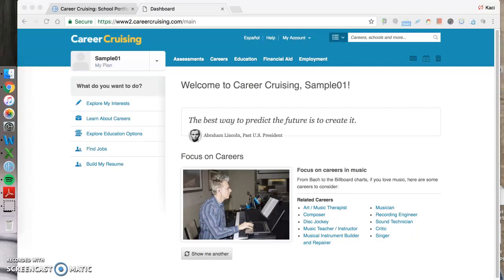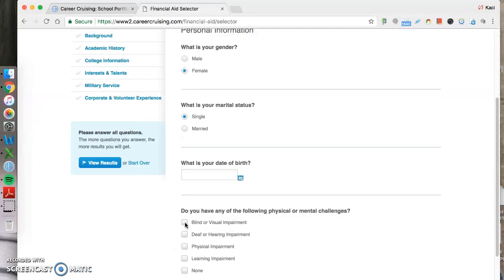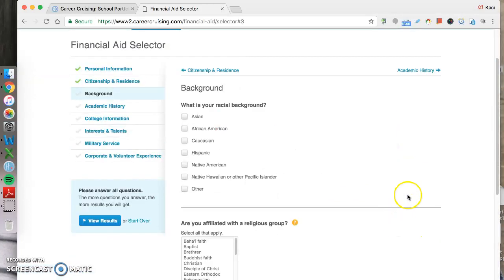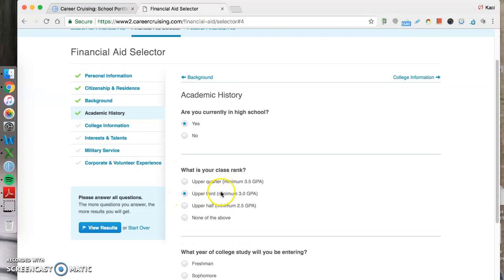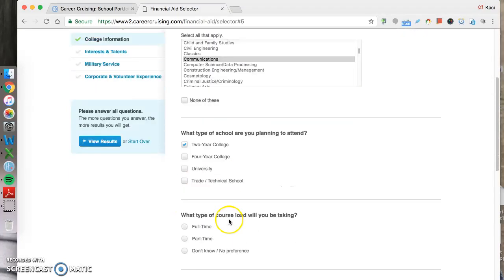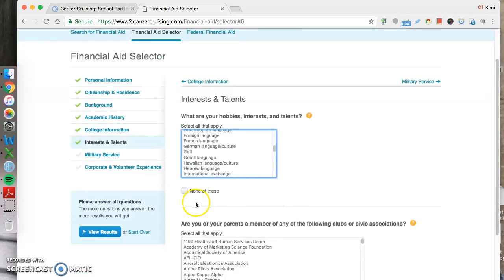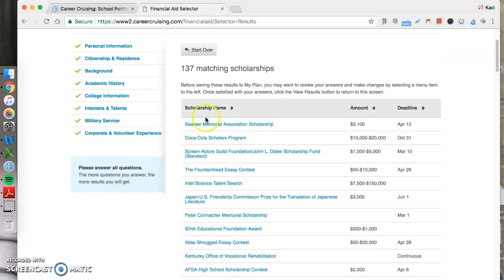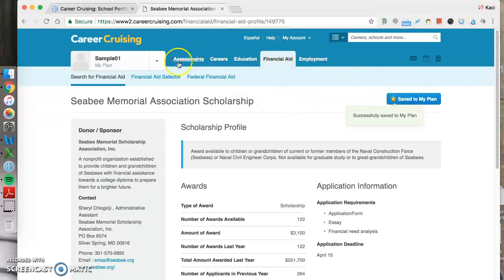Career Cruising Financial Aid Selector/Scholarship Search